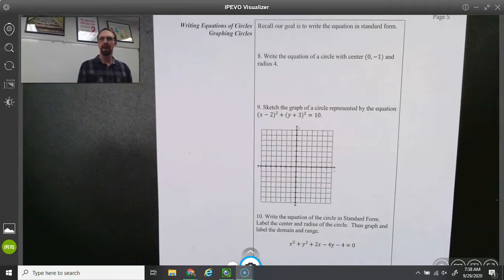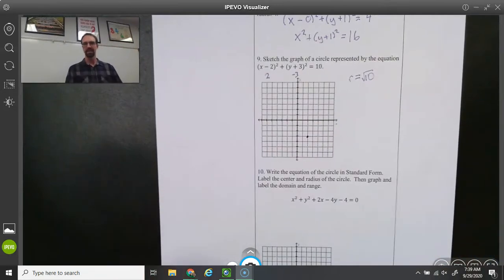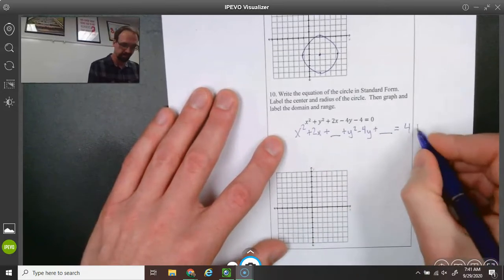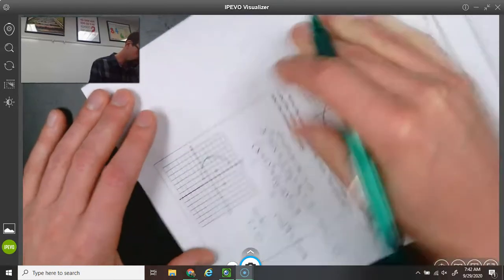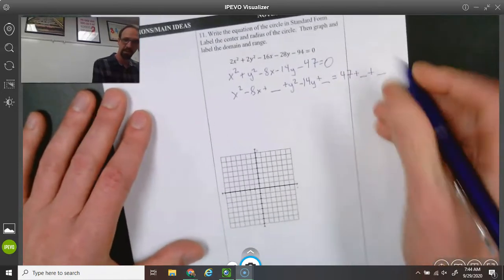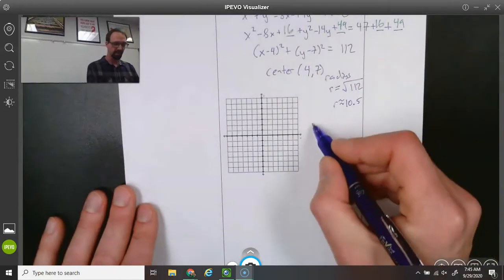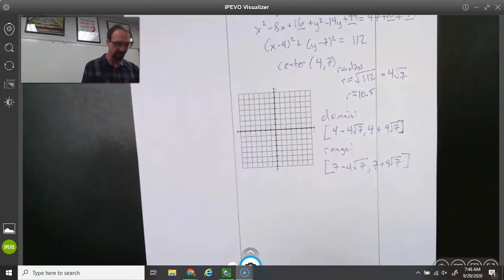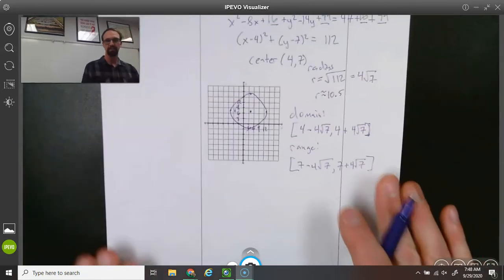CA 2.1 Writing Equations of Circles and Graphing Circles